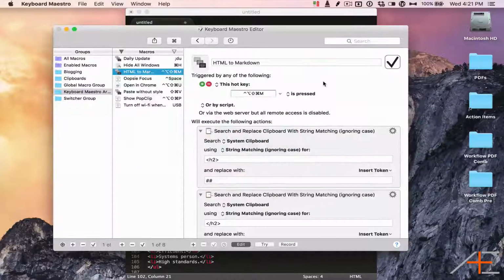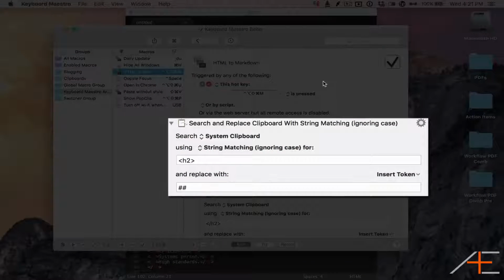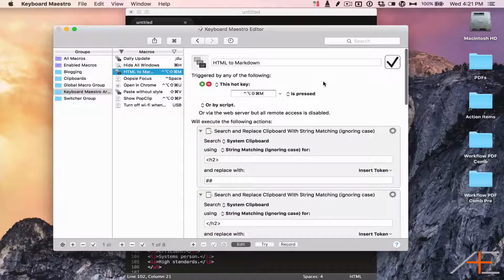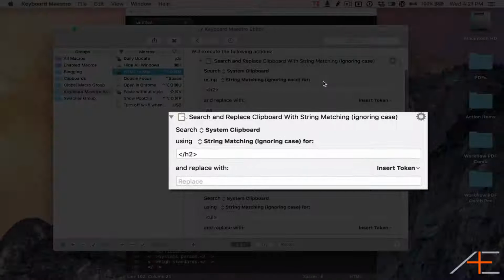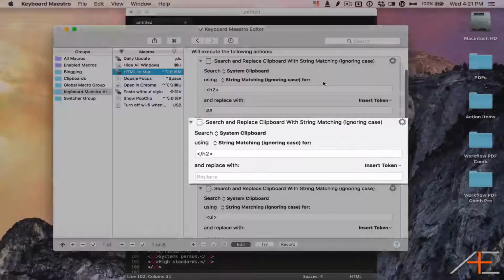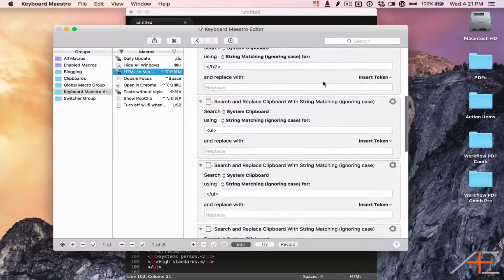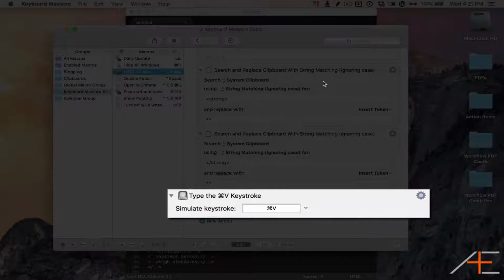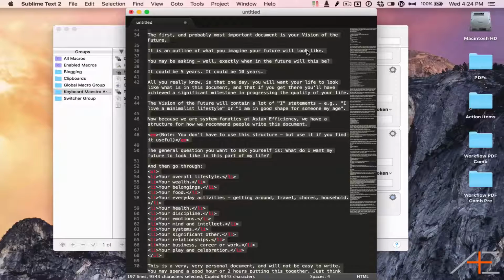Keyboard Maestro - HMTL to Markdown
Keyboard Maestro example - HMTL to Markdown